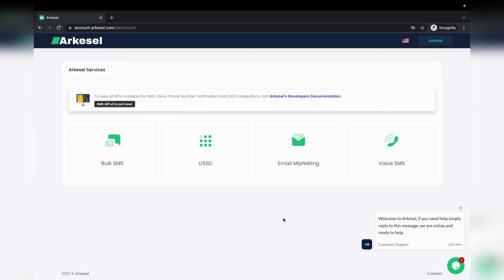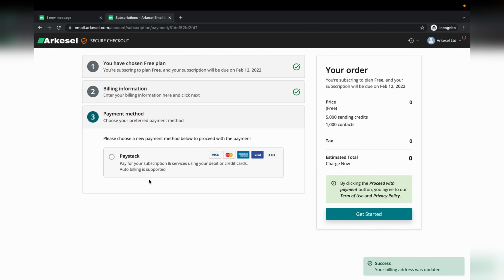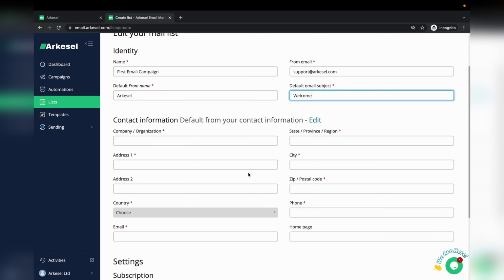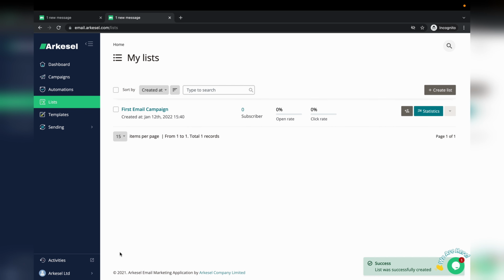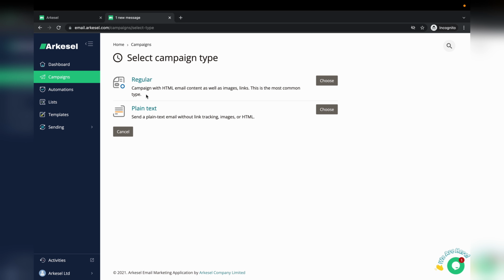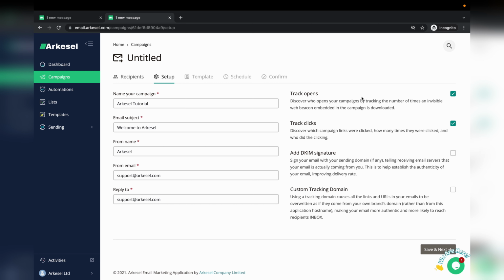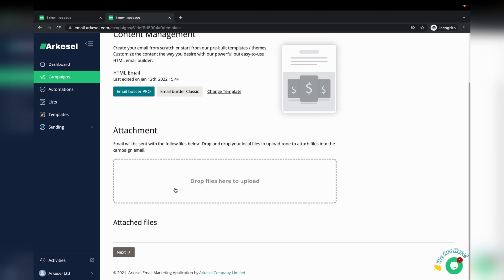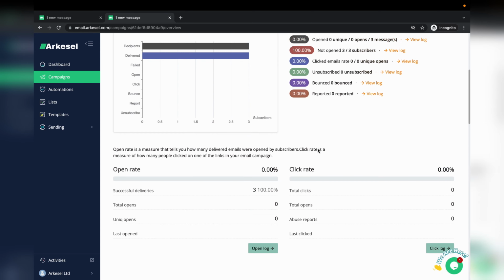Sending your first email marketing campaign with Arkesel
Welcome to our step-by-step guide on how to launch your first email marketing campaign using Arkesel! In this video, we'll walk you through the entire process of creating and sending a compelling email campaign that engages your audience and drives results. Whether you're a small business owner, a marketer, or just curious about email marketing, you'll find valuable insights and tips to make the most out of your email marketing efforts.

Getting Started with Arkesel:
Not sure how to create an Arkesel account yet? No worries! to get set up in no time and start leveraging the power of email marketing.

Have any questions or want to see more content on specific topics?